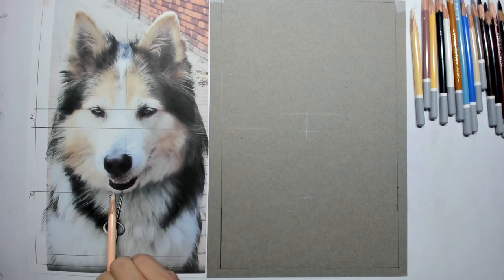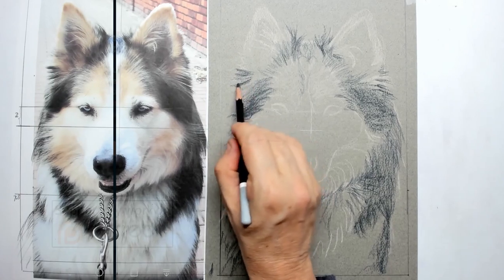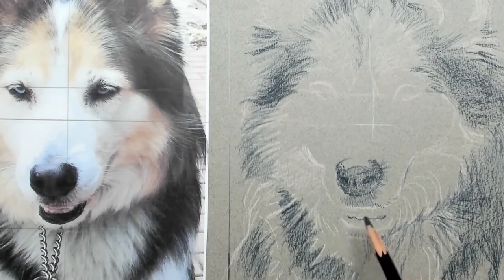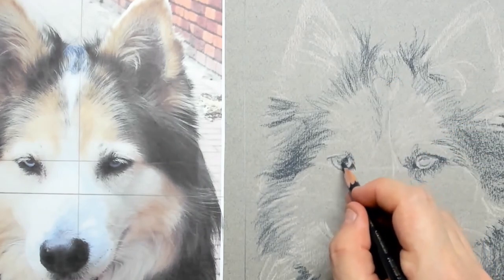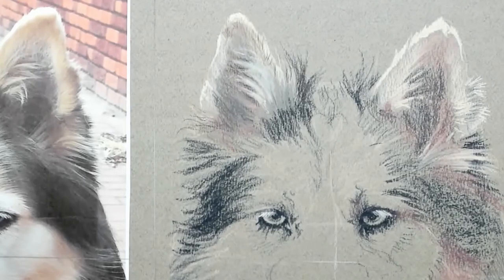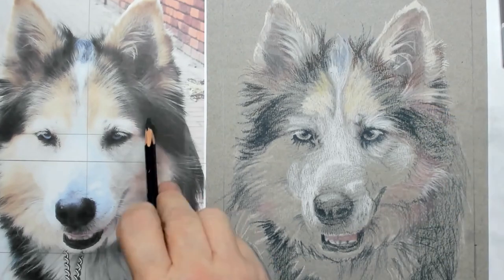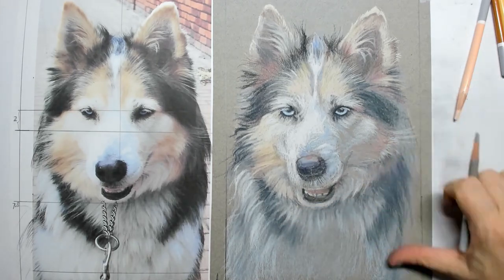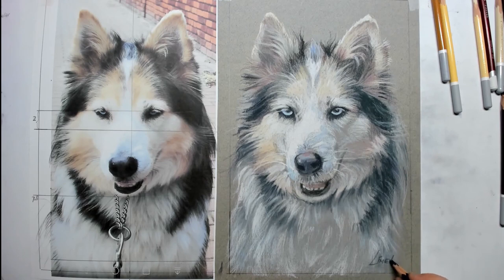How to draw FUR drawing a Husky x Terrier dog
In this Friday's Tutorial / drawing lesson, we will study the drawing of fur and hair. The model is Diego, a beautiful dog and he is a cross breed between a Terrier and a Husky.
Attention is also paid to the eyes, ears, nose and mouth. Quite a job to draw but super fun!
I wish you lots of viewing and drawing pleasure and greetings from Lineke Lijn !